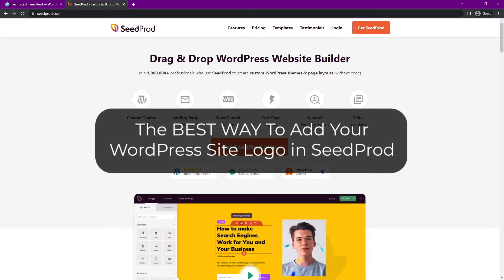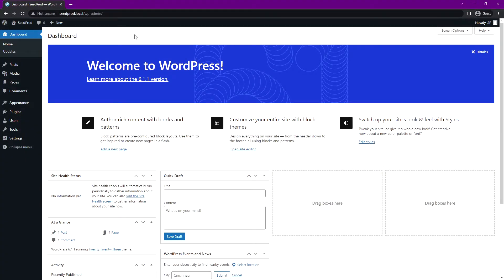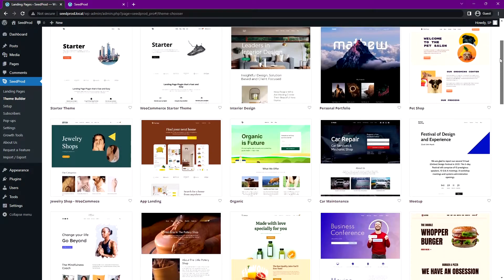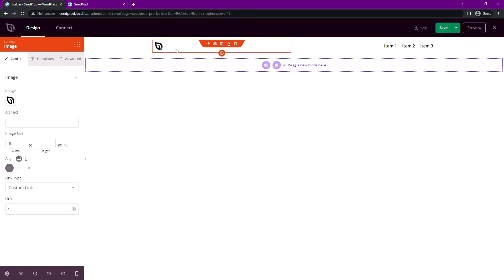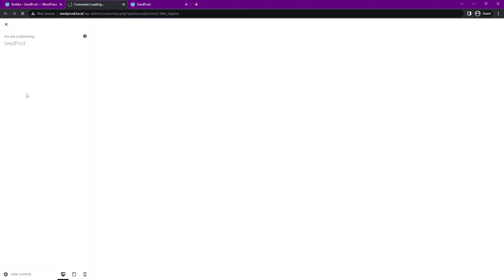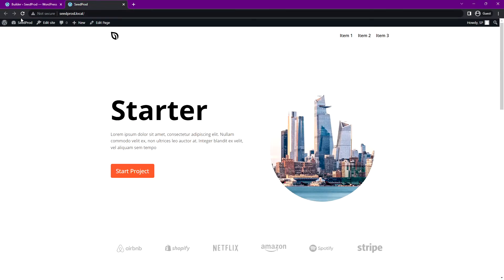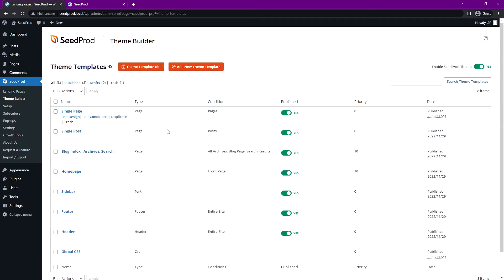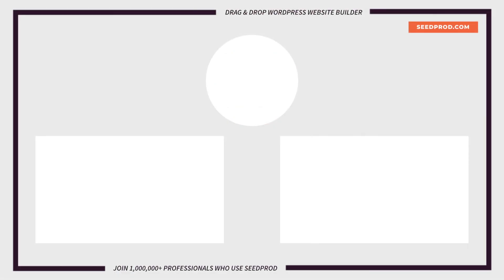The BEST WAY To Add Your WordPress Site Logo in SeedProd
This video will show you the best way to add your site logo in wordpress using SeedProd. This technique will allow you to change your logo in multiple places all at the same time. This will help avoid wasting time in the future if you have your site logo setup a different way and need to update it.